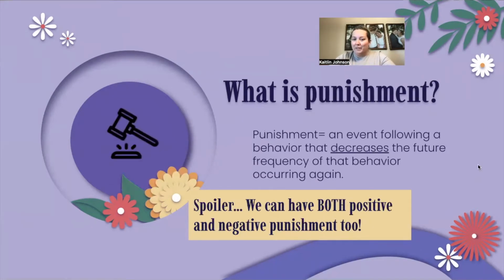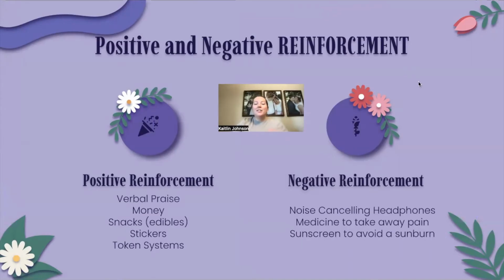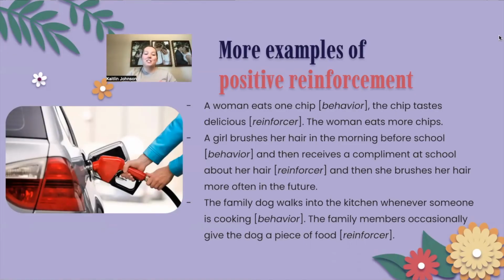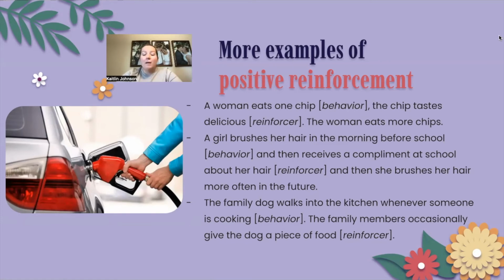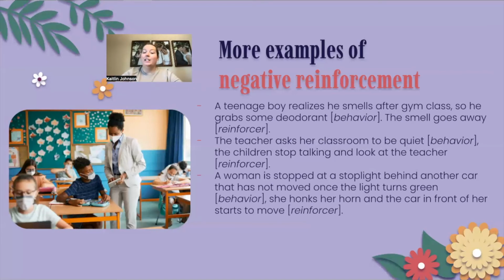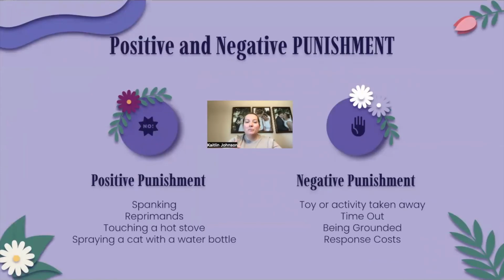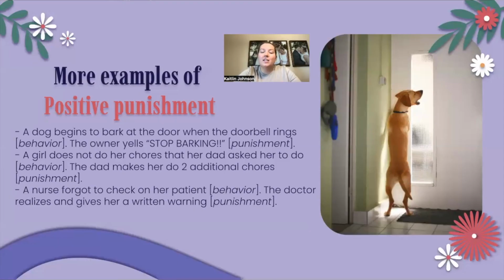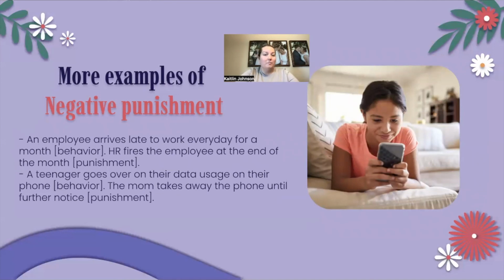Positive and Negative Reinforcement and Punishment FBG Training